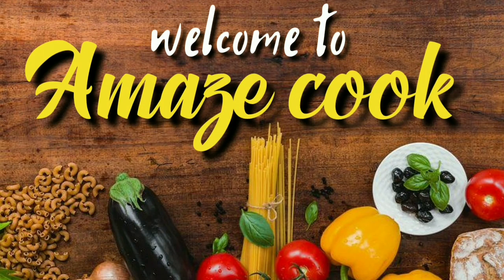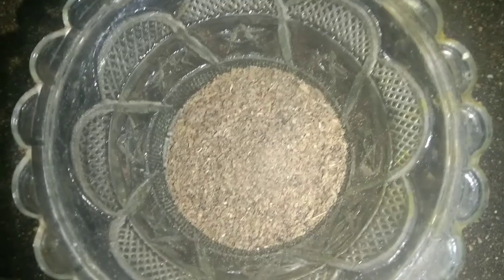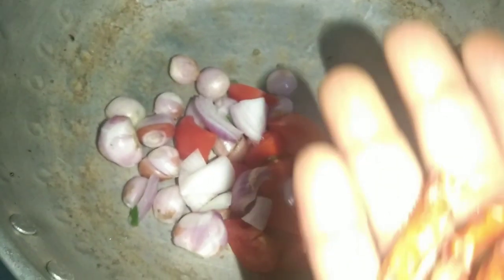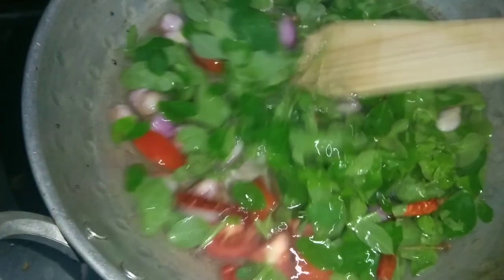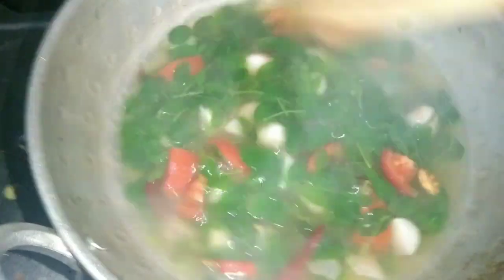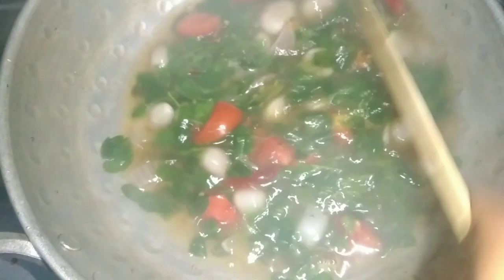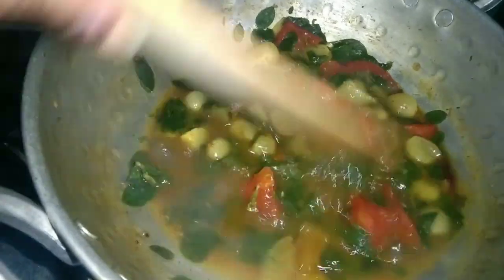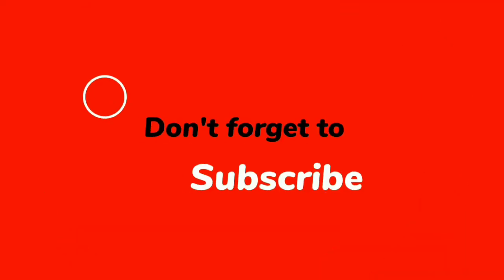இரும்புச்சத்து அதிகமுள்ள முருங்கை கீரை சூப் Murungaikeerai soup/immunity boosting soup#drumsticksoup